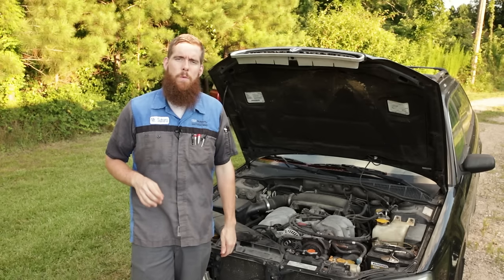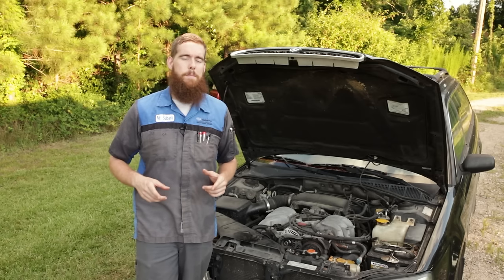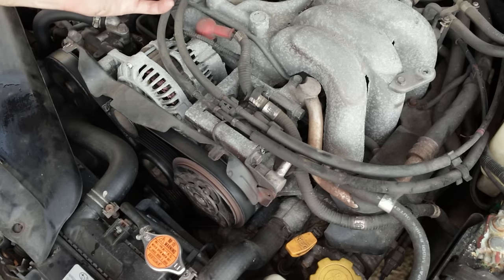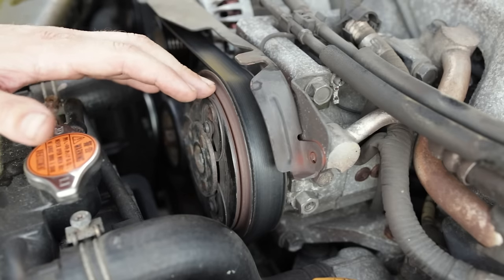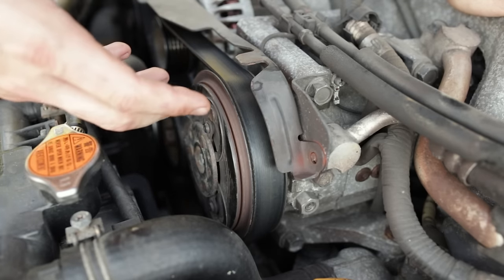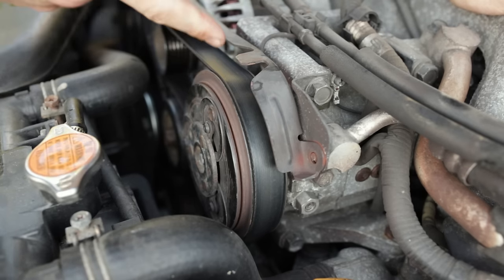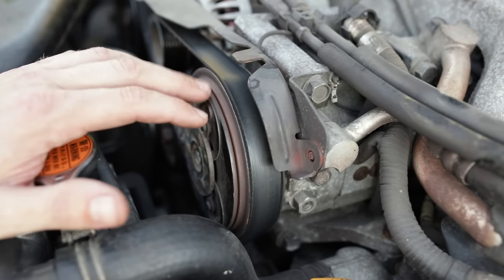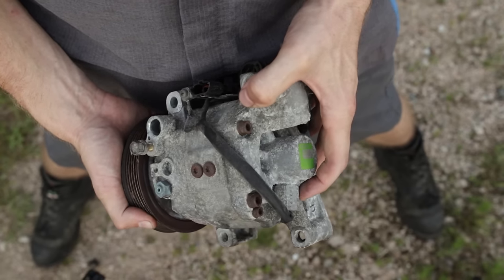Subaru A/C: Common Failures & Issues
Robinair Manifold Gauge Set
Robinair Vacuum Pump
Can Tap